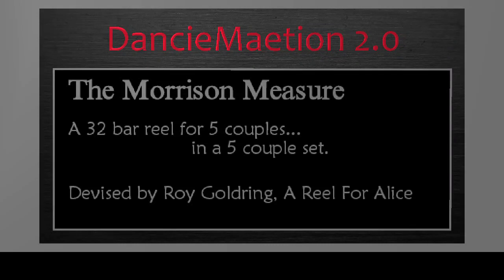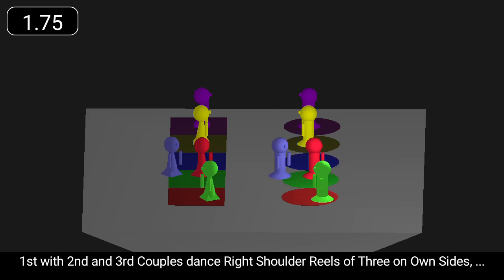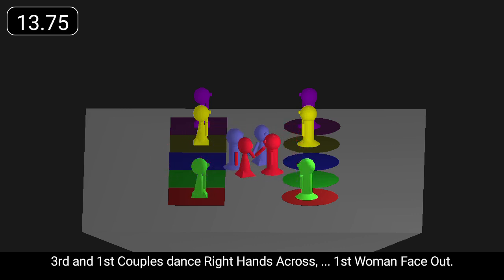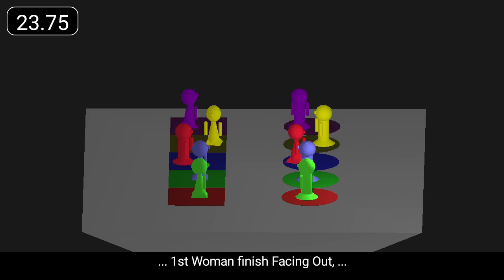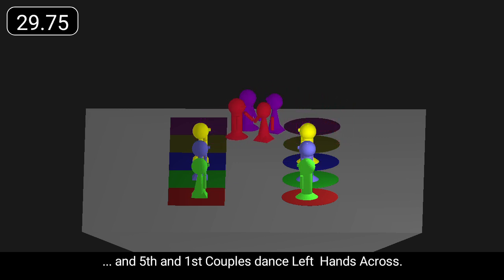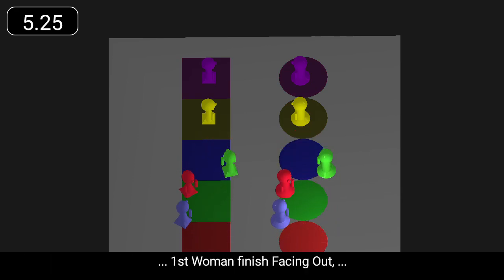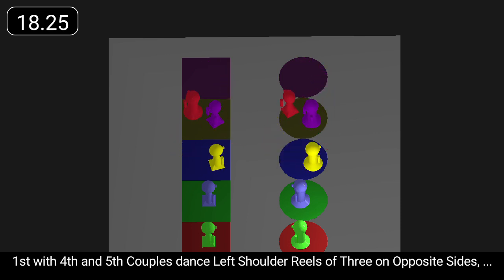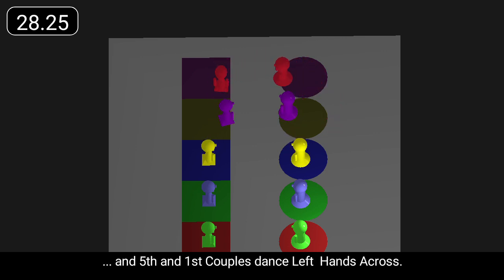Morrison Measure, The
'Morrison Measure, The' is a 32 bar reel for 5 couples in a 5 couple set.